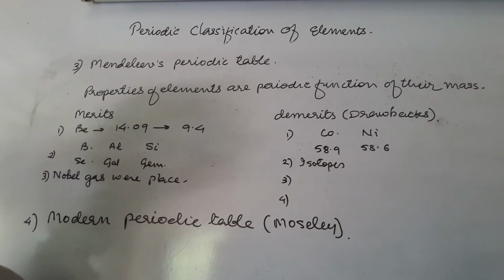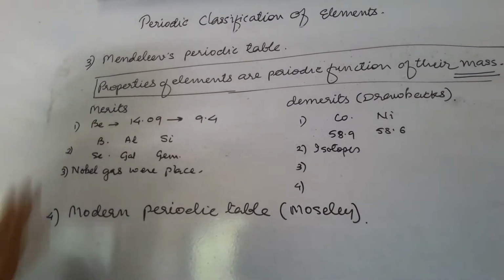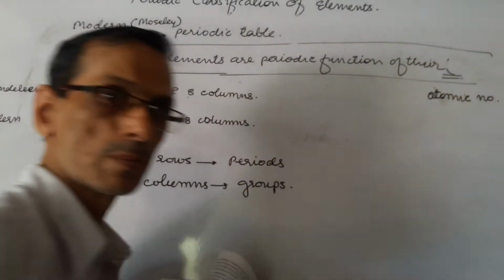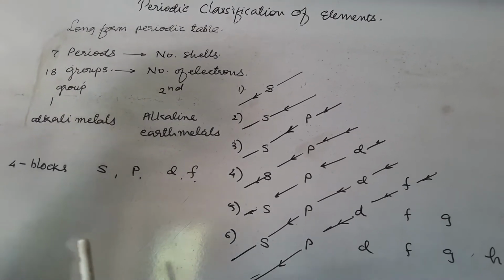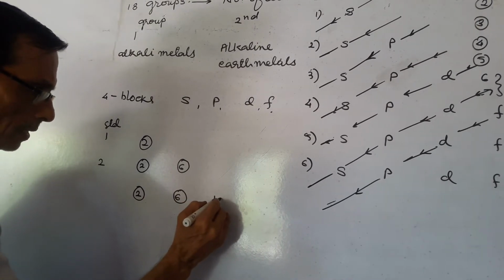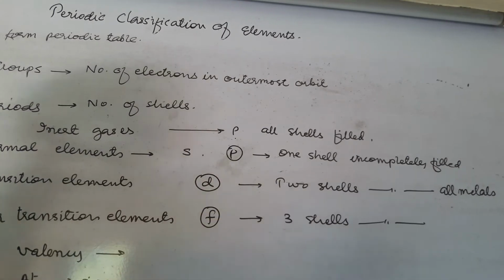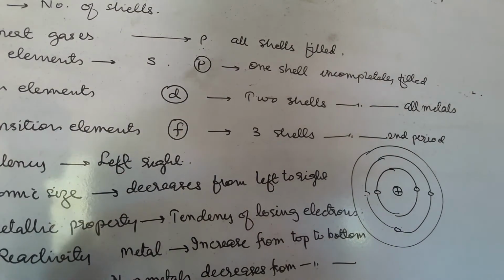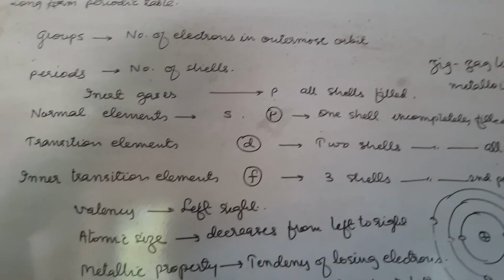Periodic Classification of Elements - Part 2